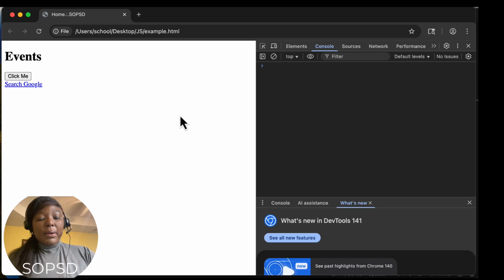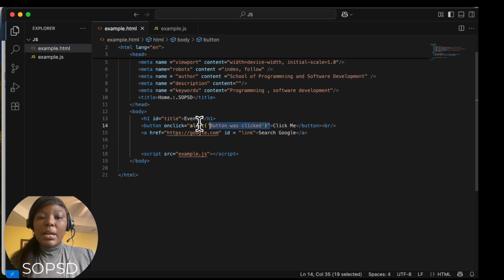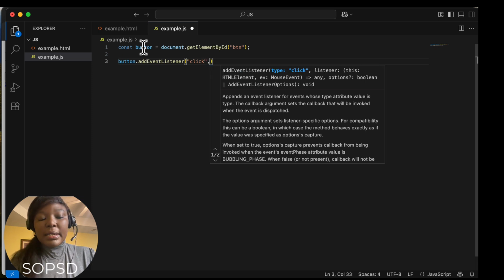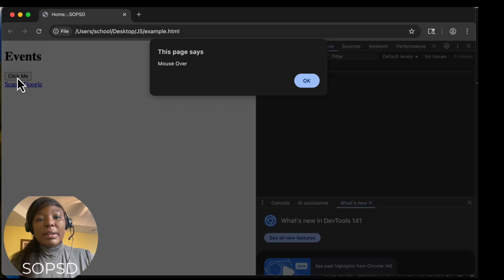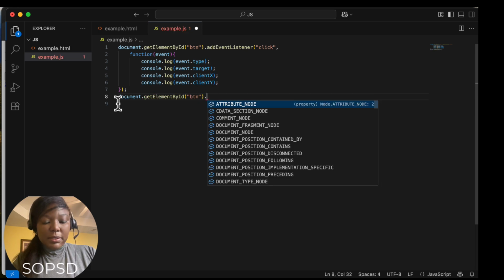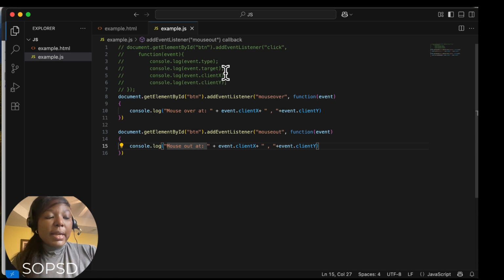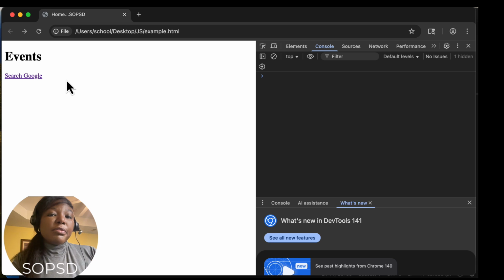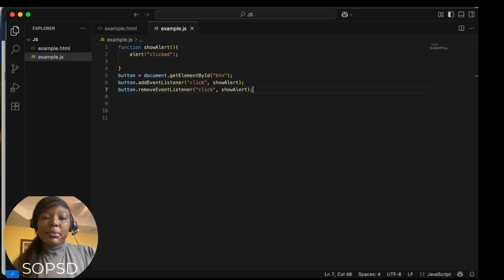Week 5- Lesson 2: JavaScript Events and Event Handling.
In this lesson, we look at what events are and how to handle events in JavaScript. We also look at the event object and the information that it contains.